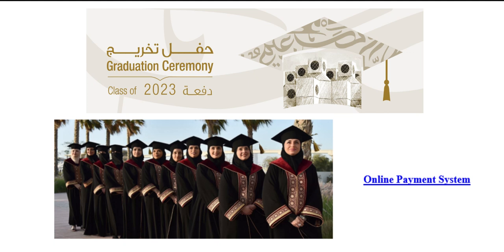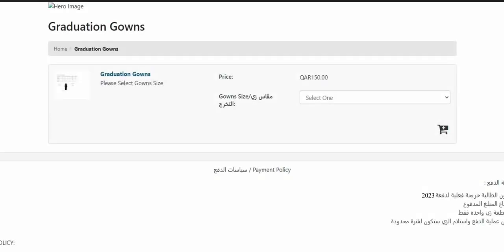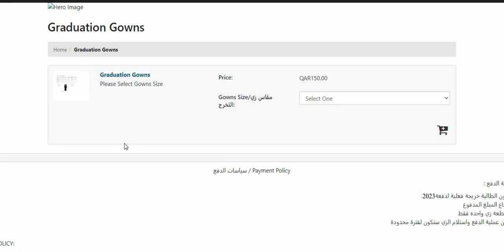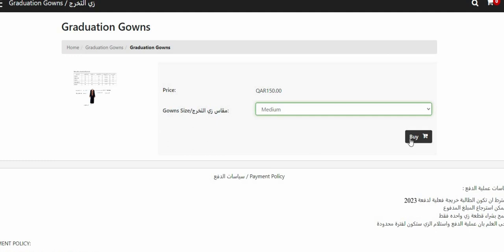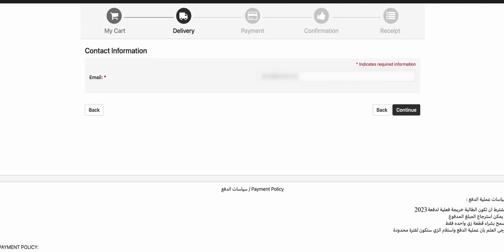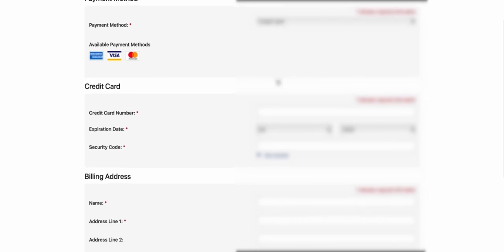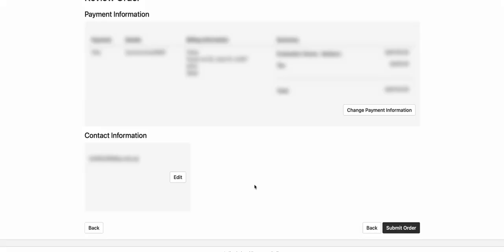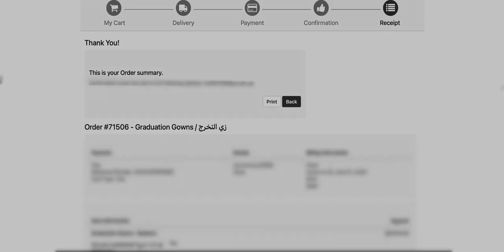Graduation gown purchase instructions for female graduates 2023